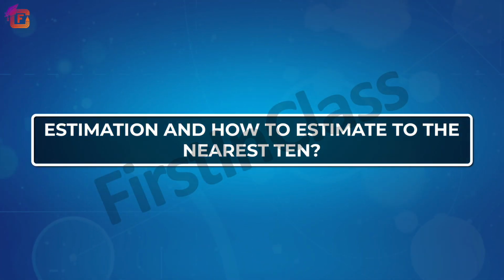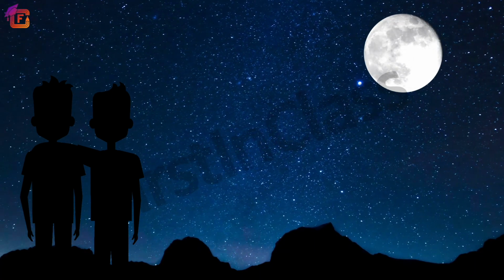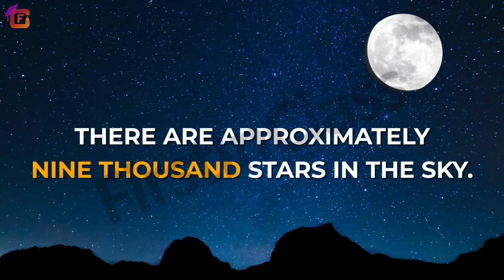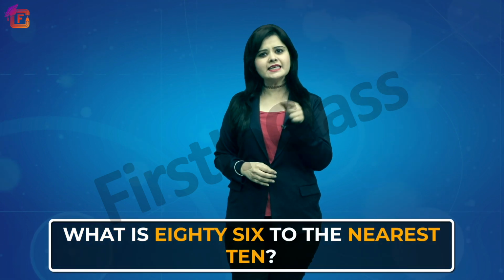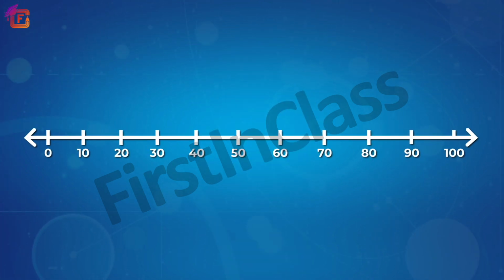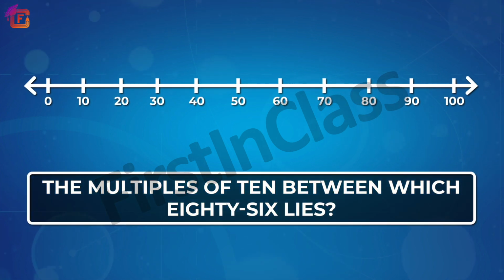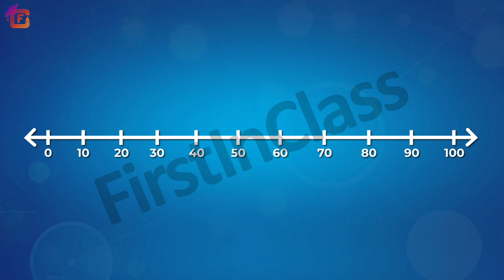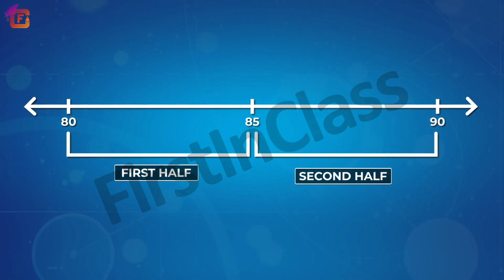Estimation | Class 06 | Maths | Chapter 01 | Knowing Our Numbers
In this video, we'll be diving into the topic of "Estimation" as part of NCERT Class 06 Maths Chapter 01 Knowing Our Numbers. Estimation is a critical skill in mathematics, as it helps us quickly calculate approximate values for large or complex problems. We'll cover different methods of estimation, including rounding and front-end estimation, and how to apply them to addition, subtraction, multiplication, and division.

Some of the key concepts we'll explore in this video include how to estimate sums and differences, estimating products and quotients, and how to use estimation to check the accuracy of our calculations. We'll also work through several real-world examples to help illustrate these concepts and show you how they can be applied in practical situations.

As you follow along with this video, be sure to practice your estimation skills and see how they can help you solve math problems more efficiently. And don't forget to use the following 30 hashtags to help others discover this valuable resource!